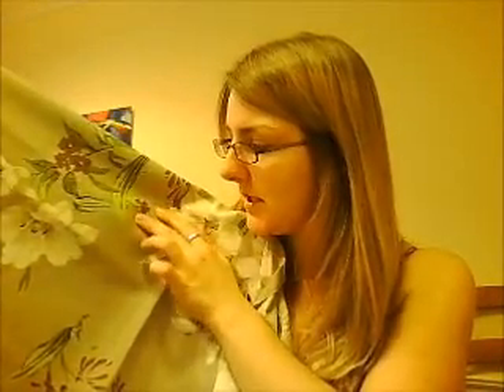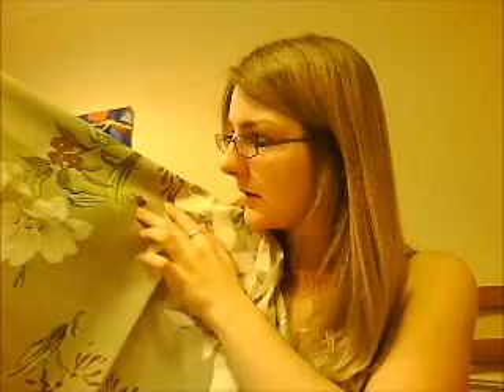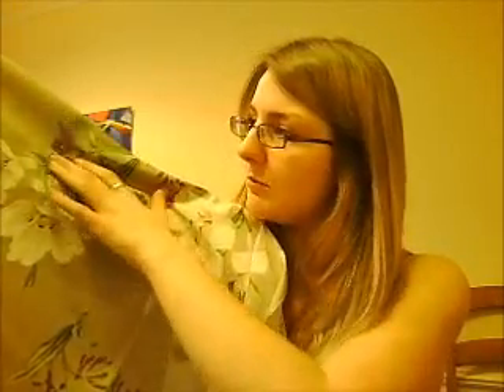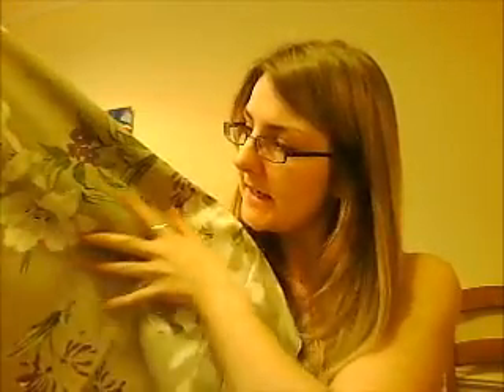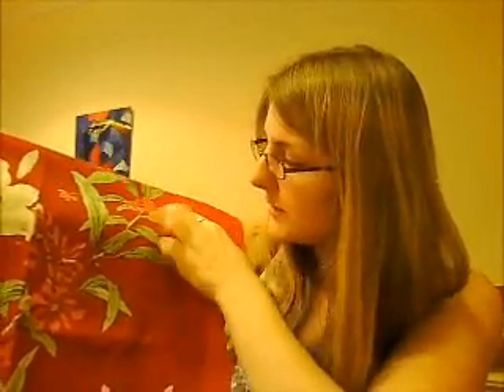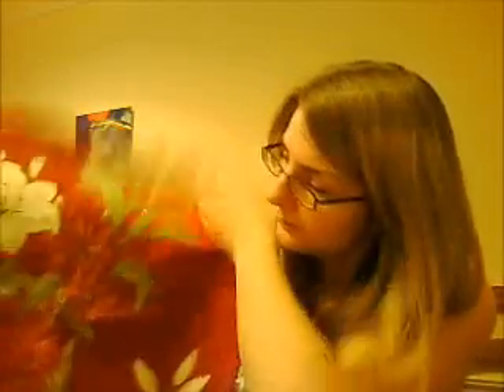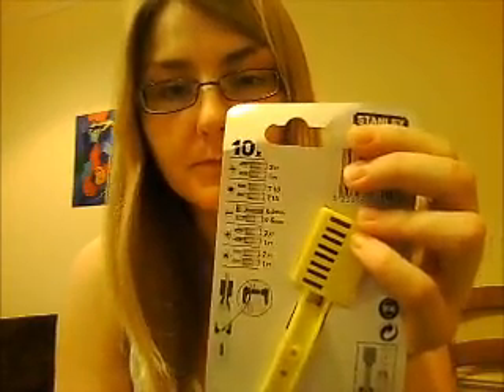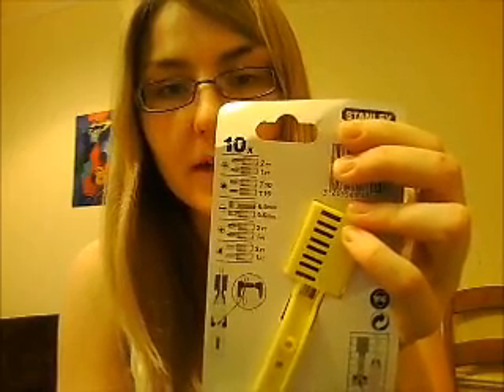Re-covering dinning chairs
How I decided to revamp the second hand dinning chairs I bought for my new place

Would really recommend checking these places out if your decking your first pad out as the furniture and electronics are decent quality (electronics are checked by an engineer before being sold) and their at really good prices.